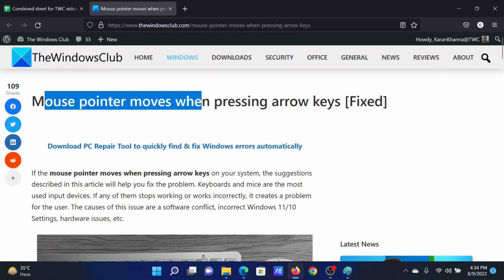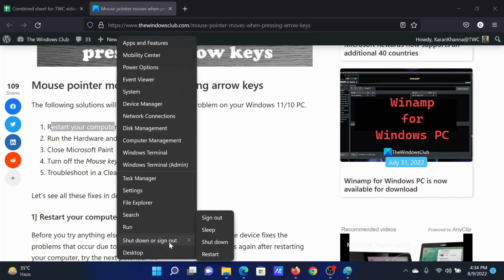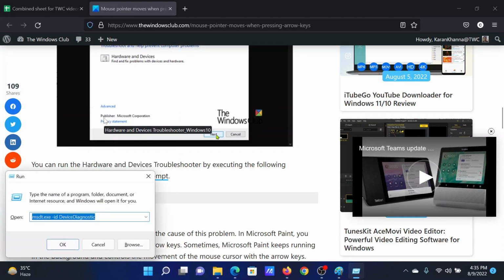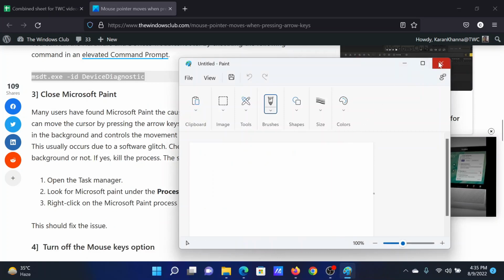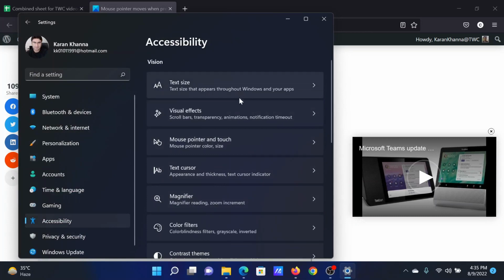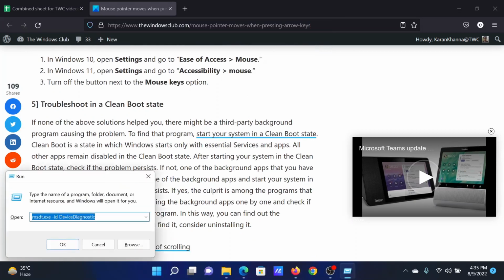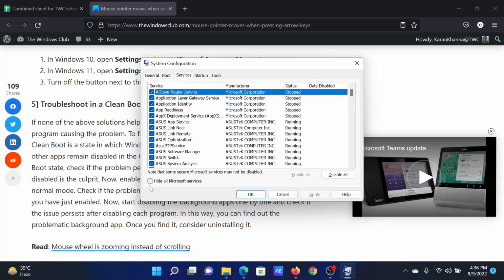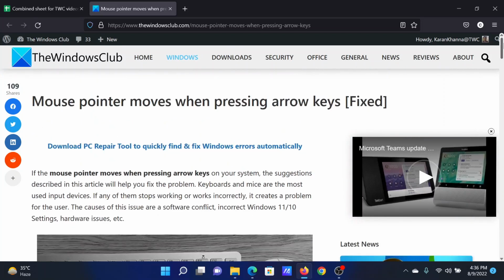Mouse pointer moves when pressing arrow keys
If the mouse pointer moves when pressing arrow keys on your system, the suggestions described in this article will help you fix the problem. Keyboards and mice are the most used input devices. If any of them stops working or works incorrectly, it creates a problem for the user. The causes of this issue are a software conflict, incorrect Windows 11/10 Settings, hardware issues, etc.

The following solutions will help you get rid of this problem on your Windows 11/10 PC.

1] Restart your computer

2] Run the Hardware and Devices Troubleshooter

3] Close Microsoft Paint

4] Turn off the Mouse keys option

5] Troubleshoot in a Clean Boot state

Timecodes:
0:00 Intro
0:20 Restart your computer
0:29 Run Hardware and Devices troubleshooter
0:50 Close Microsoft Paint
1:00 Turn OFF Mouse keys option
1:19 Troubleshoot in Clean Boot state